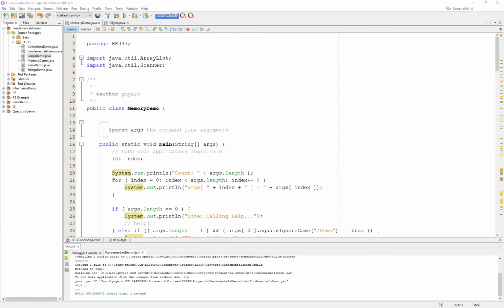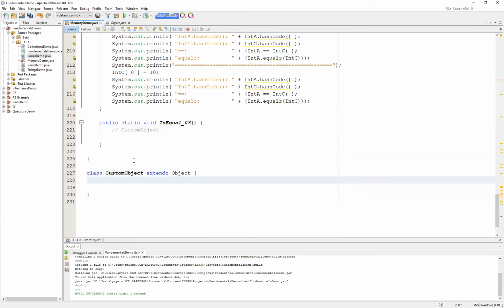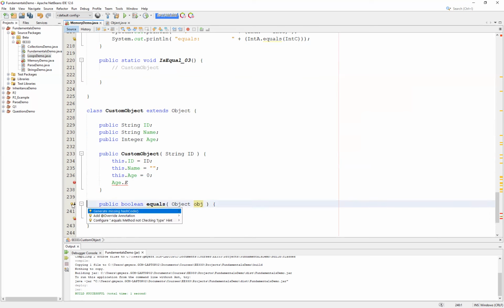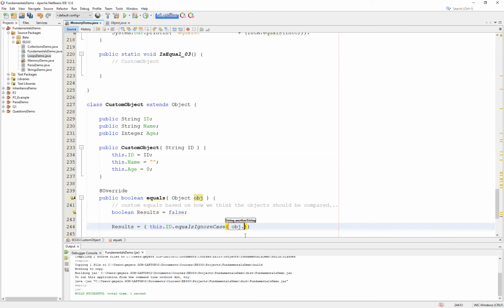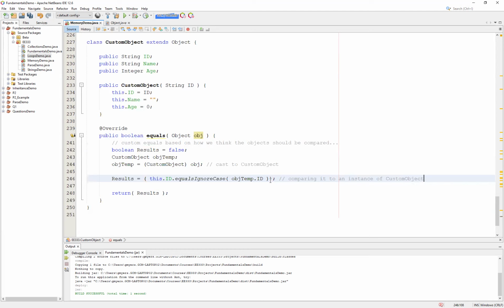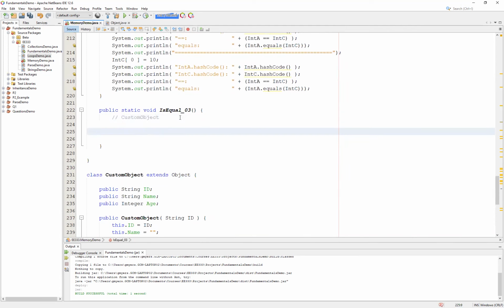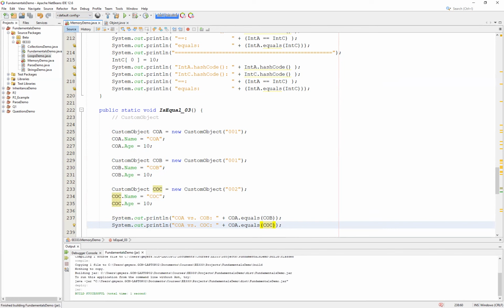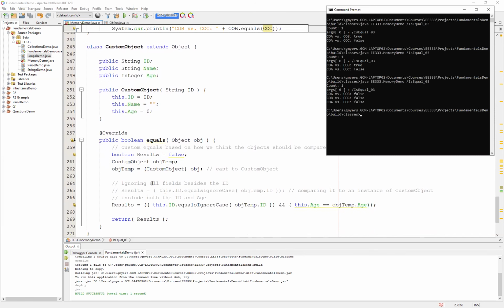MemoryDemo (IsEqual_03)